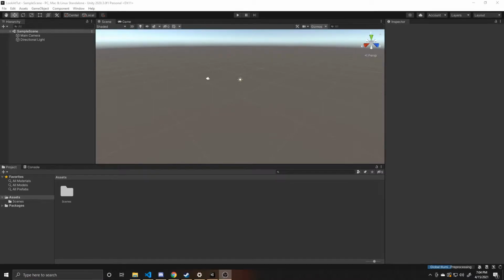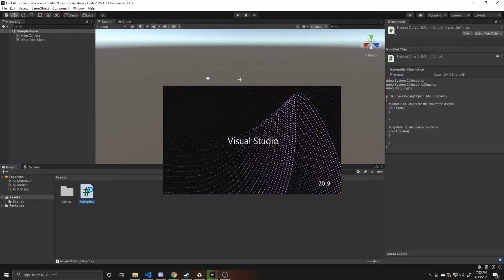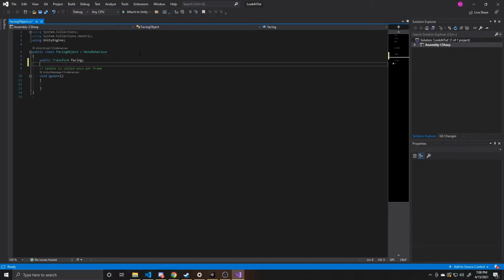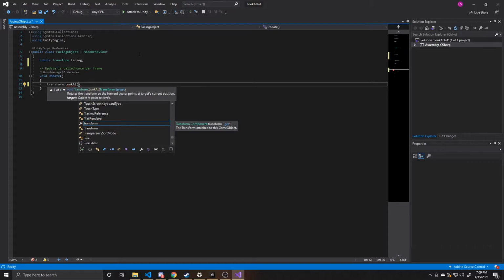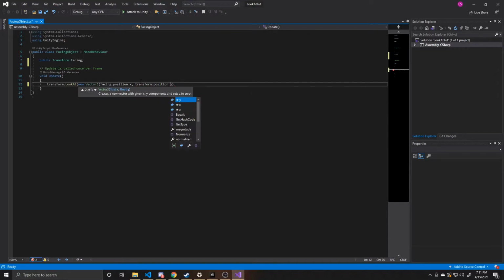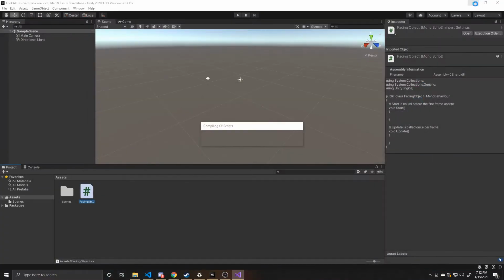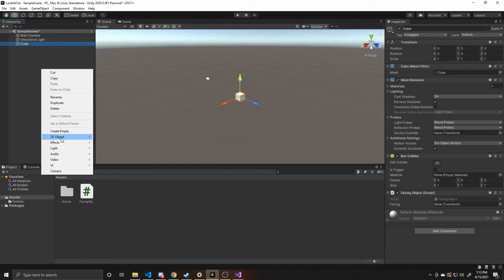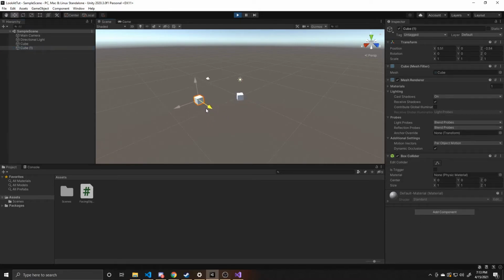Using LookAt to Rotate Around the Y AXIS | Unity Tutorials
Learn how to rotate objects so they face another specified object in C#.  This video covers how to have objects face another using Unity's LookAt function.  Just follow along as Emily takes us step by step through an easy process to use LookAt.  Do you have any questions?  Let us know down below!